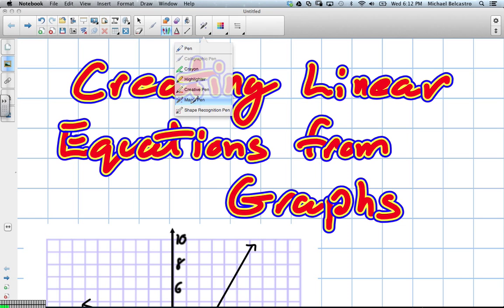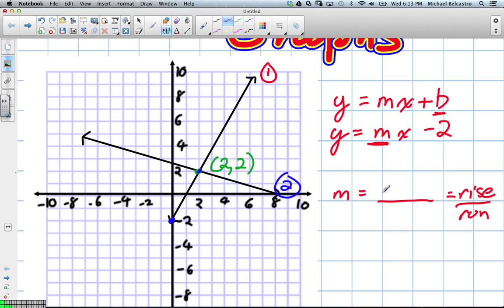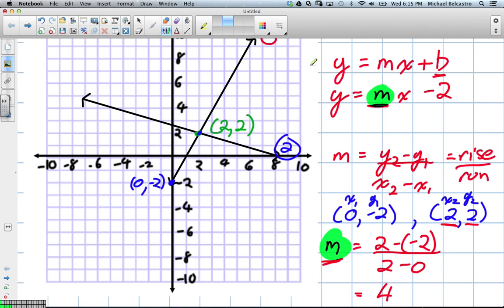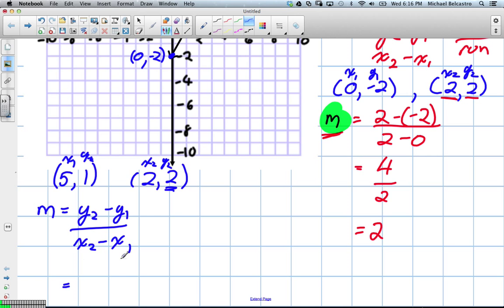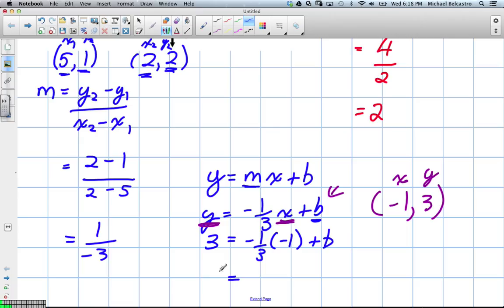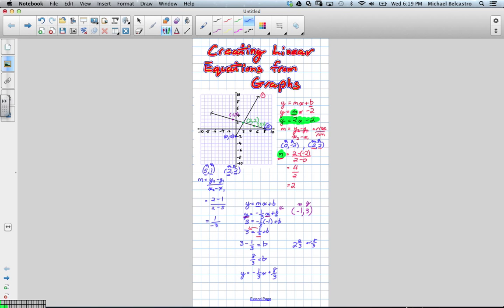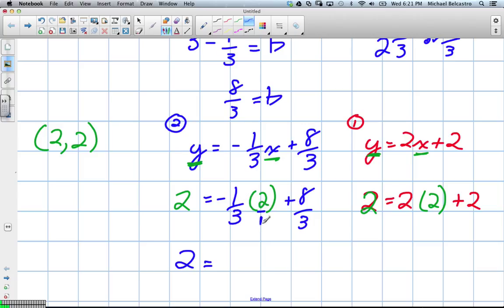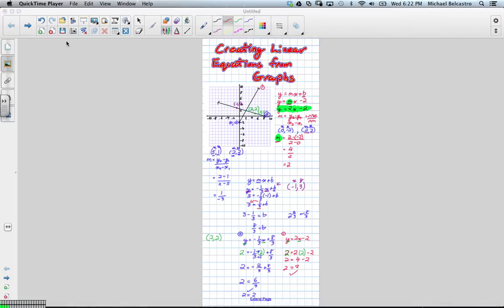Creating Linear Equations From Graphs Grade 10 Applied Lesson 5 1 3 29 13)